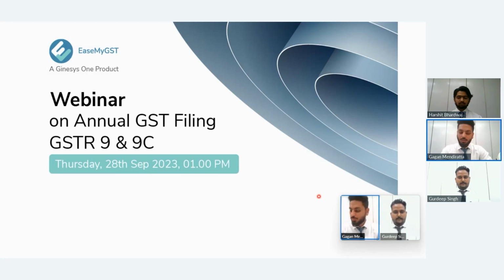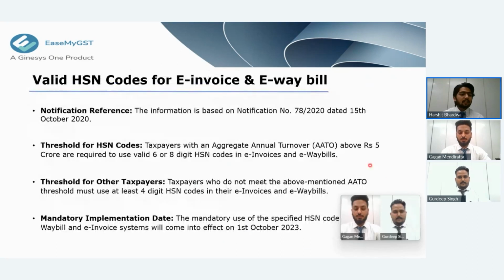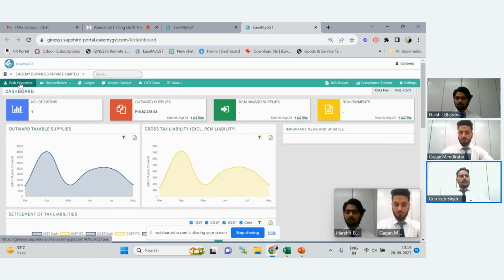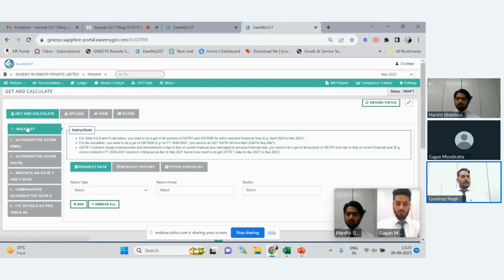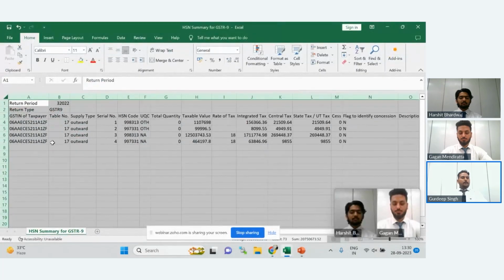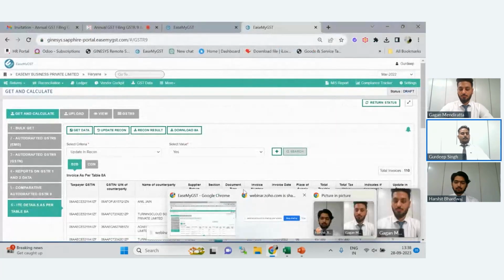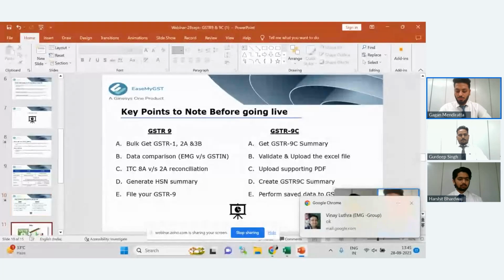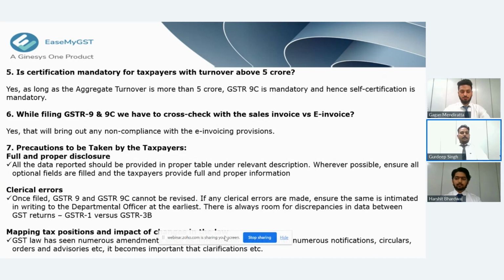Annual GST Filing GSTR 9 & 9C | Ginesys One Webinar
This webinar delves into the topic of Annual GST Filing GSTR 9 & 9C, empowering you with the knowledge and strategies to navigate the world of tax compliance effortlessly.

1. Data Preparation for Annual Returns GSTR 9
2. Comparison GSTR 9 EaseMyGST (Ginesys Books) vs Govt. Portal
3. Filling of GSTR 9, Save data to GSTIN, Check Save Status
4. Compliance Report Required for GSTR 9 Data Preparation
5. How your CA can benefit from the EaseMyGST GSTR 9C tool
6. Recent GST Update for E-Invoice

Panelists and speakers:
Panelist-
Mr. Gagan Mendiratta
Sr. Team Lead | EaseMyGST Operation | Ginesys One

Speakers-
1. Mr. Harshit Bhardwaj
Senior Executive | EaseMyGST Operation | Ginesys One

2. Mr. Gurdeep Singh
Executive (GST Expert) | EaseMyGST Operation | Ginesys One

Timestamps:
00:19 - Introduction
03:48 - Webinar Agenda
05:00 - EaseMyGST Customer Overview and Offerings
06:07 - Recent GST Update for E-Invoice and E-way bills
10:46 - Understanding about GSTR 9 and GSTR 9C
14:38 - Live Working Sessions with EaseMyGST
45:24 - Frequently Asked Questions